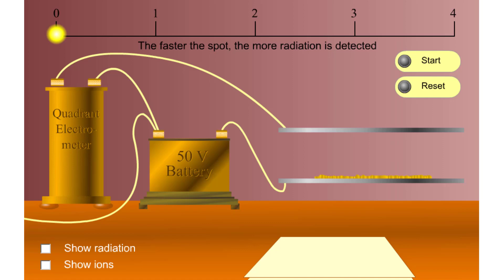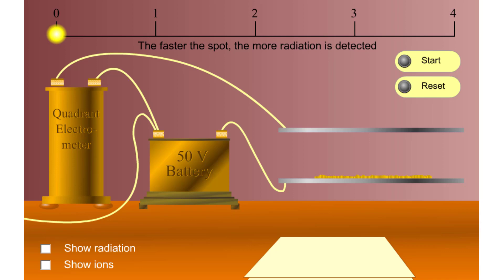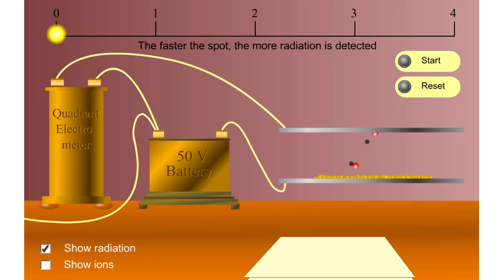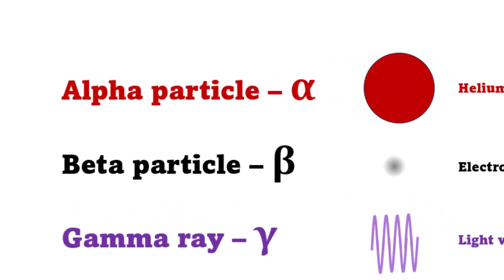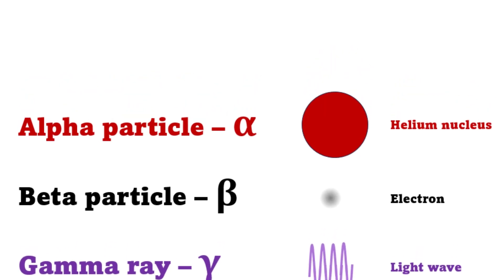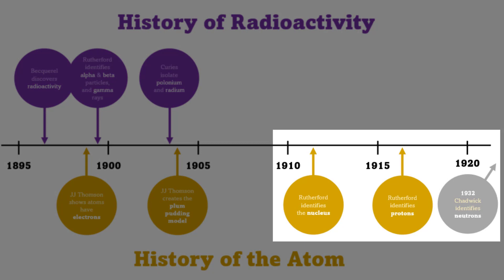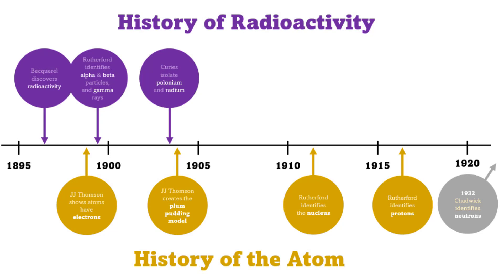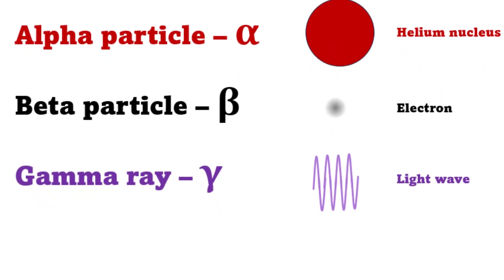3.3 Rutherford separates alpha, beta and gamma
How Rutherford realised that radiation from uranium wasn't a kind of wave but was made from two distinct kinds of particles that he called alpha and beta.